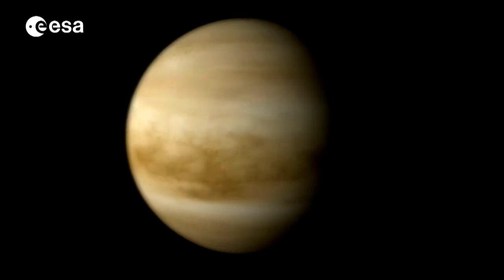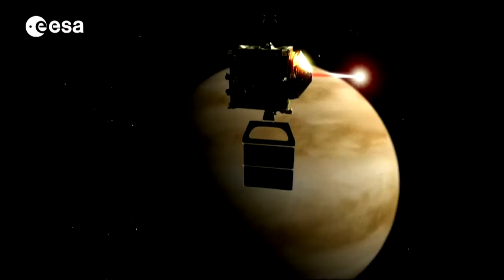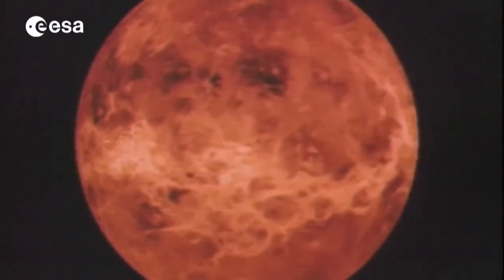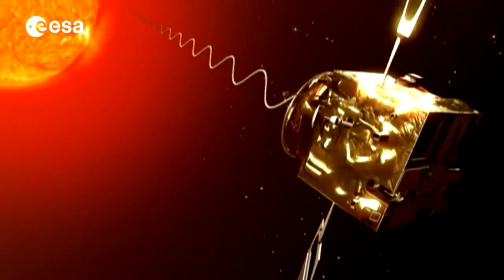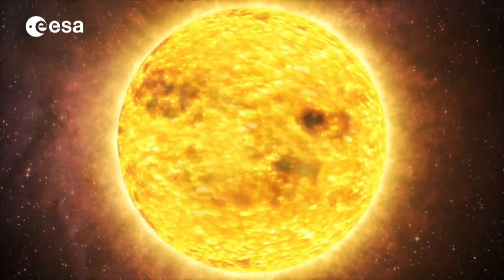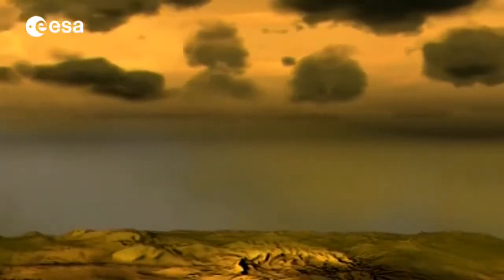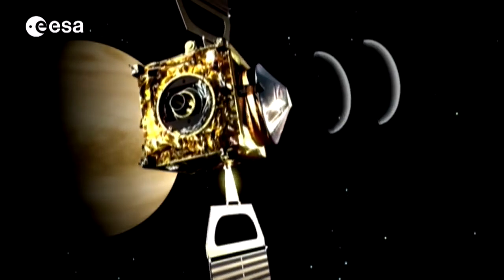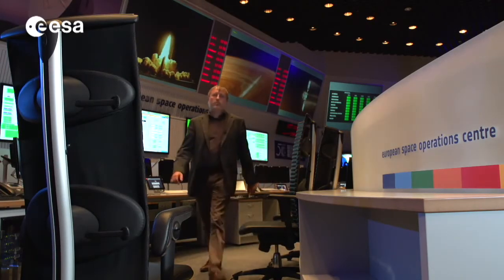Venus Express Makes Risky Plunge Into Atmosphere | Space Video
- the ESA Venus Express spacecraft has completed its scheduled science observations and is now making daring plunges into the planet's hostile atmosphere.

Credit: ESA